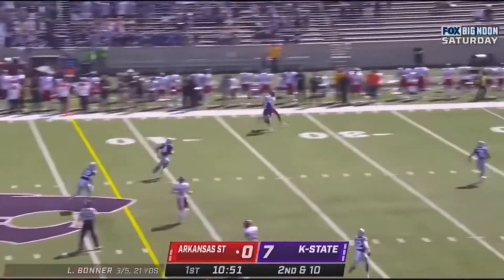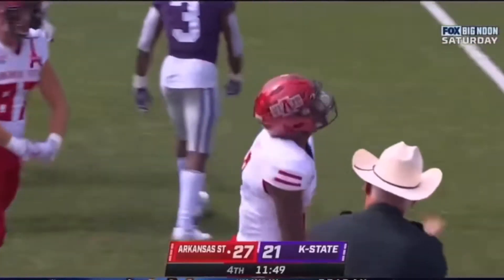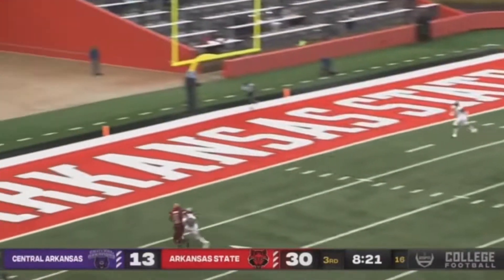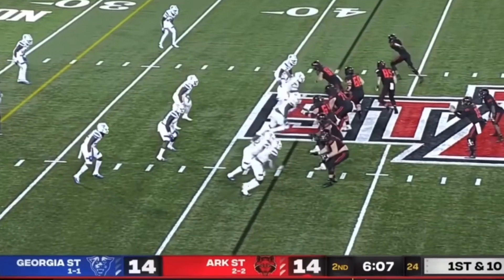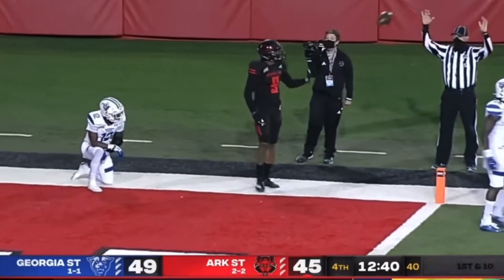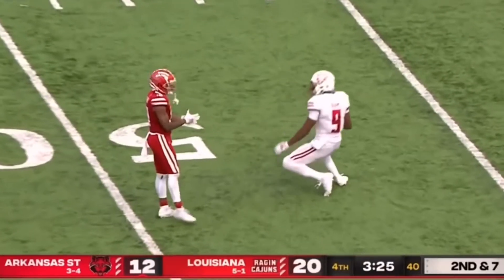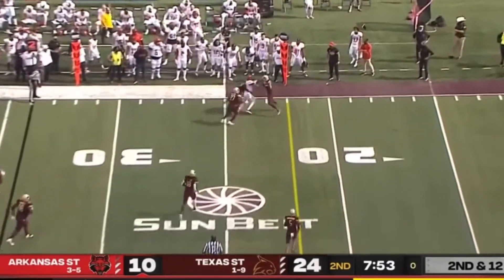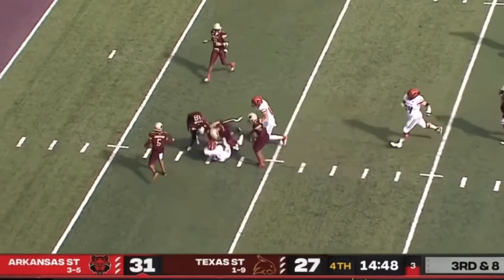Johnathan Adams Jr Arkansas State WR 2020 Highlights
Johnathan Adams Jr put up crazy numbers this season and deserves some recognition.  The next Julio Jones?  The Arkansas State Wideout recorded 79 receptions for over 1100 yards and 12 TDs.  He had jaw dropping Randy Moss like catches and played a massive role in the Red Wolves offense.